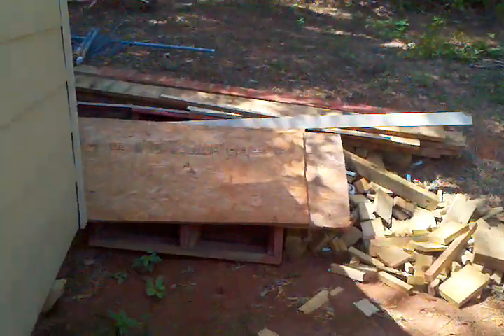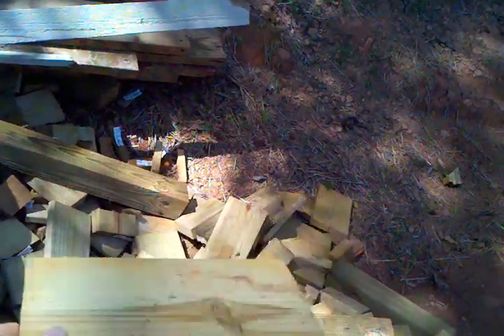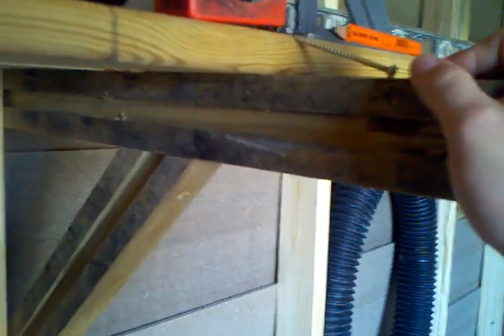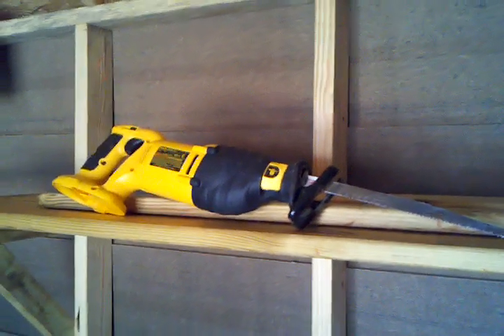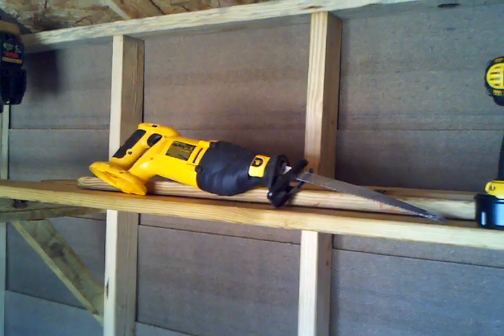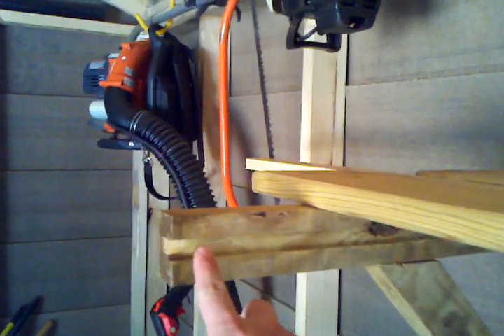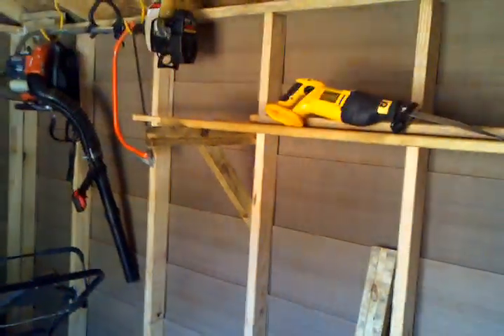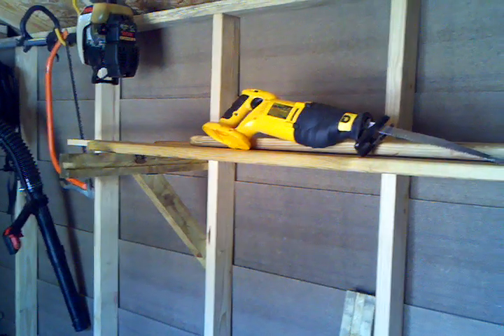How to build a cheap shelf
building a simple shelf to hold extra pieces of wood that i had laying around. got free wood from lowes and home depot when they unbundle the bundles of wood, they have 2x4  strips thats about 4ft lon